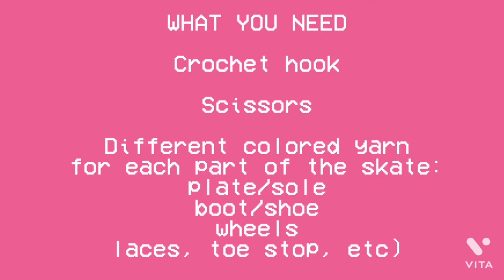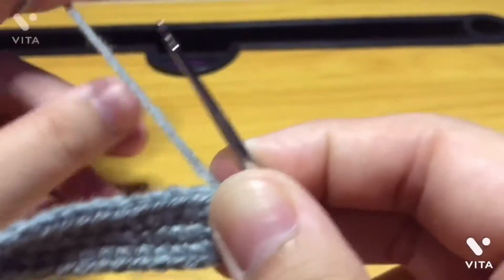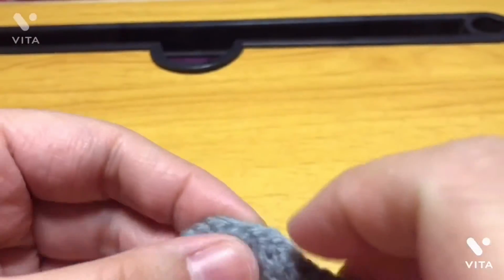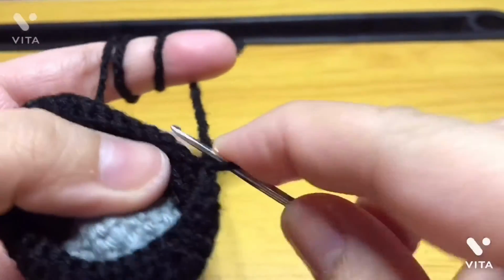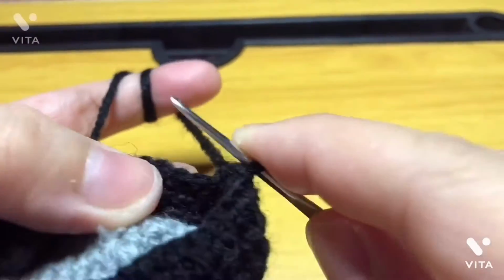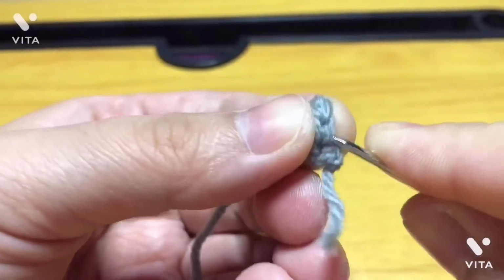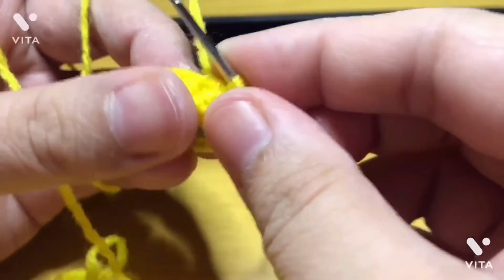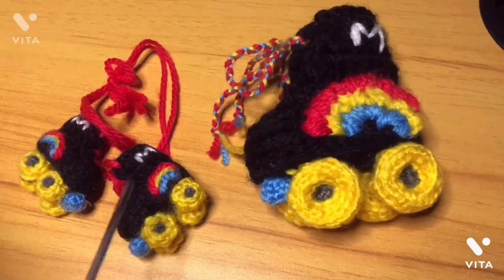Easiest Simplest Fastest Way to Crochet Roller Skates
Hi there! Welcome to Wisq Crafts! This is the most beginner friendly method I’ve found to crochet roller skates. I hope you find these steps clear enough to follow and make your own version!

These instructions work for any size yarn and hook to make any size skate from a tiny key chain to even a giant rollerskate you can use as a bag or pillow maybe.

Thank you! Happy crafting! 💕